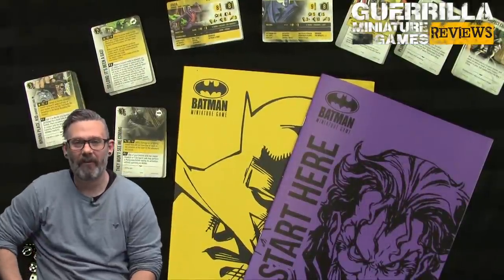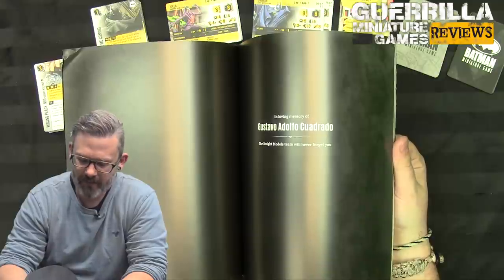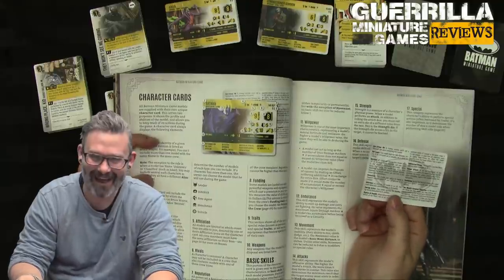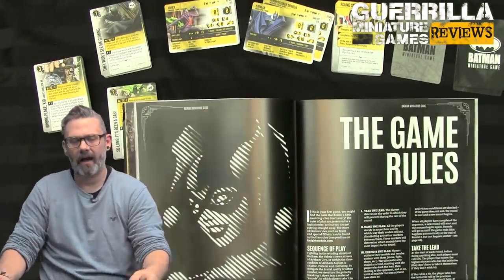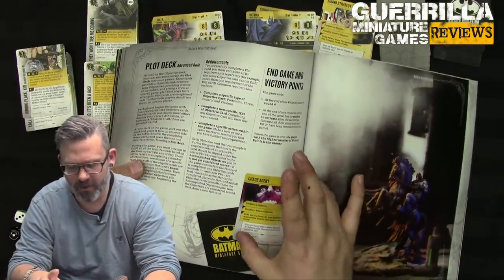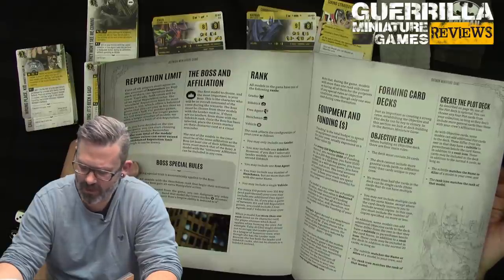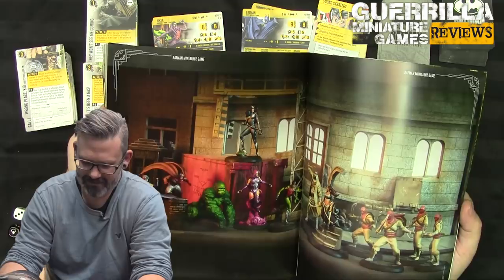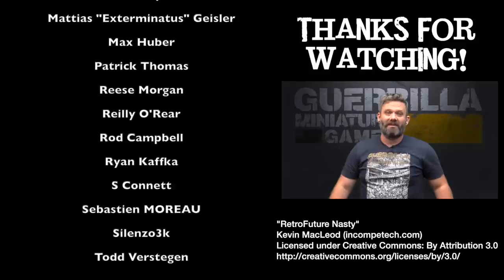GMG Reviews - BATMAN: Back to Gotham by Knight Models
It's time for another GMG Review! Today we're taking a look at the new 2-player Starter Set from Knight Models for the third edition of their street-level SuperHero skirmish game featuring DC's favourite dark knight.

Check out the components and my Batman Crew all painted up On the Paint Table today as well!